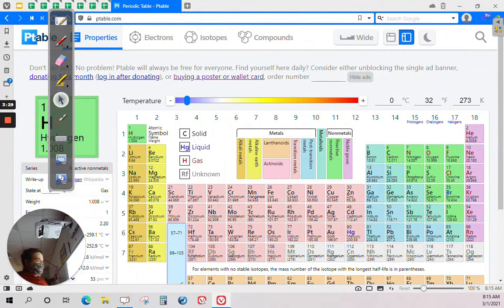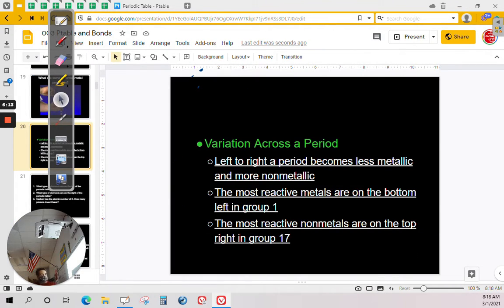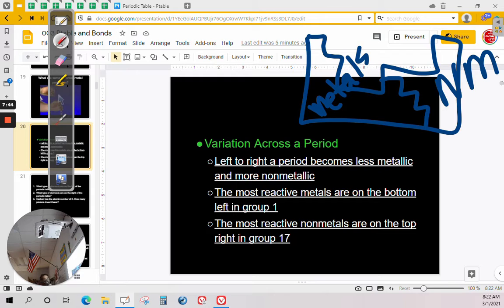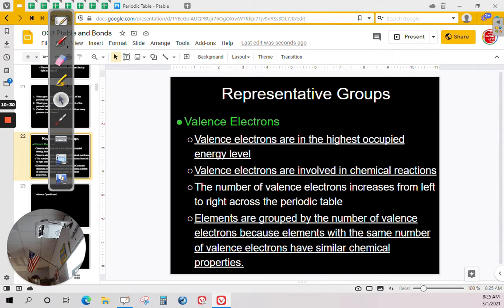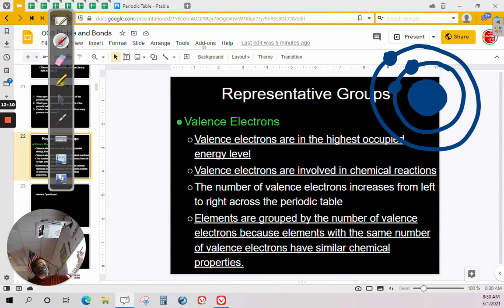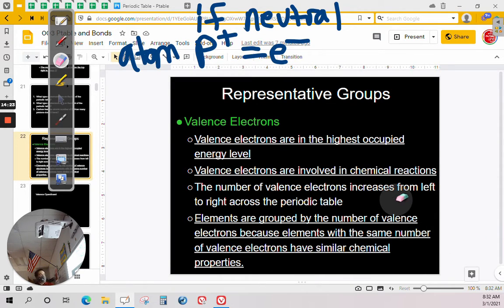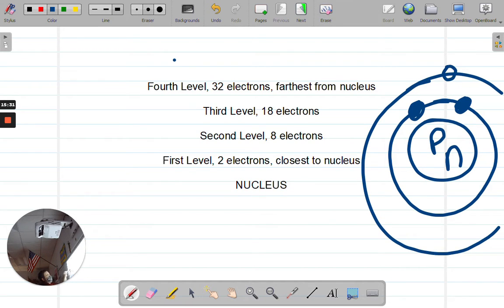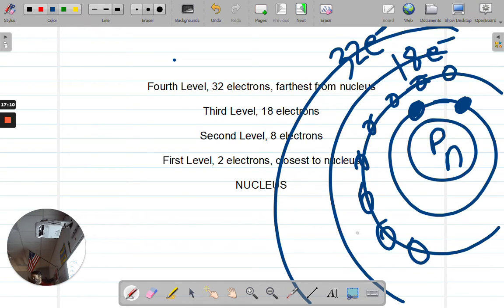Valence Notes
Valence Electron Notes